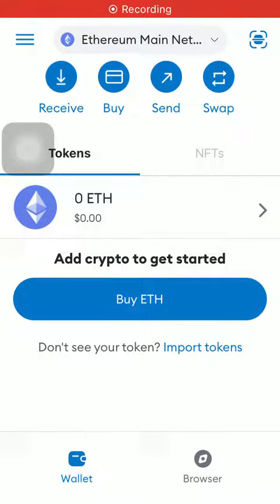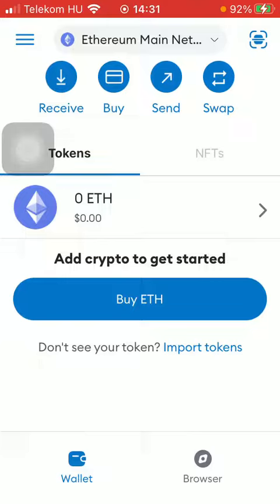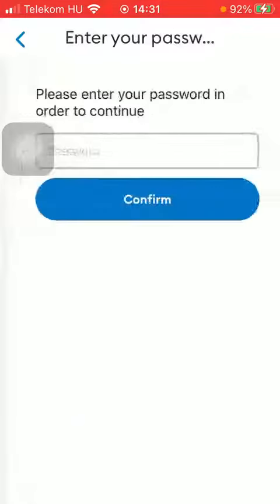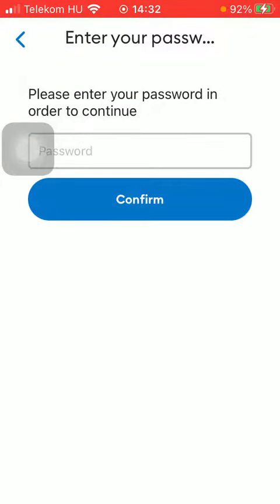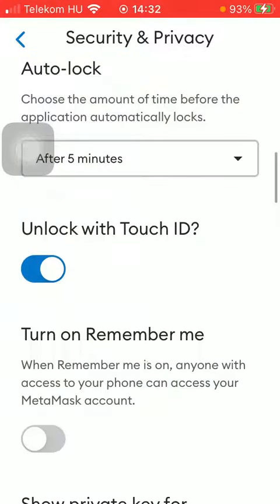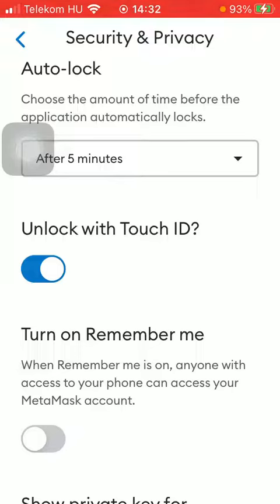How to enable touch ID on MetaMask?